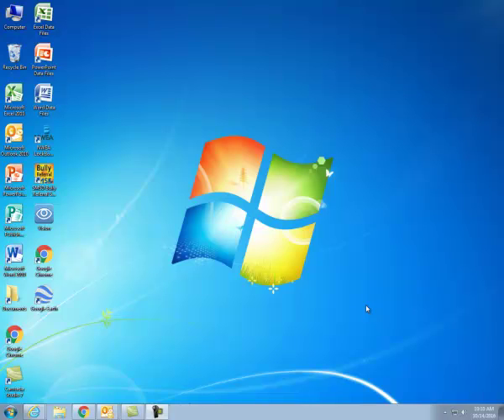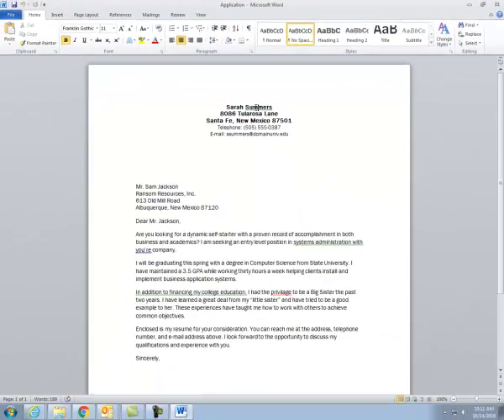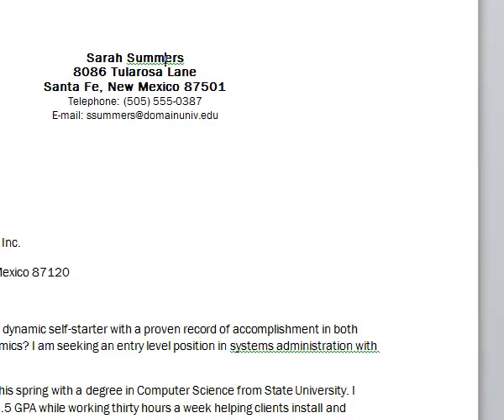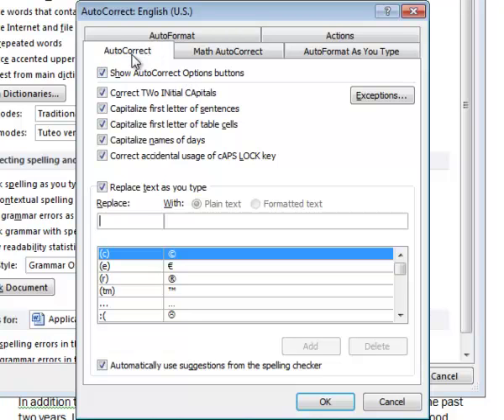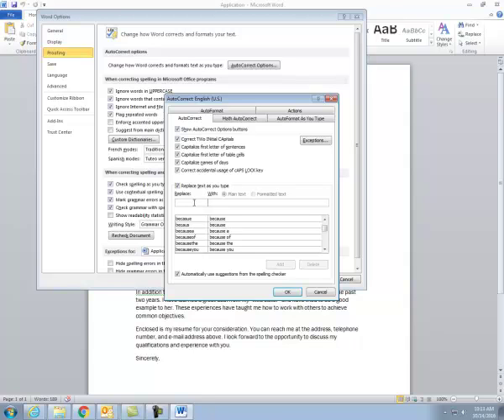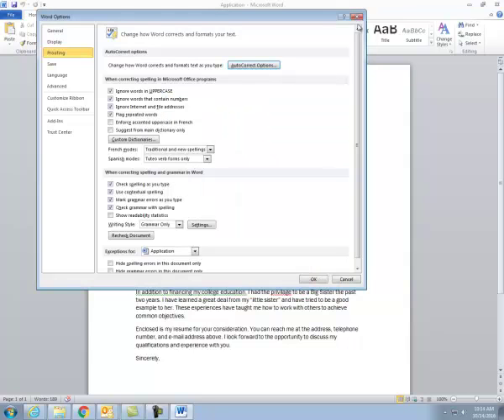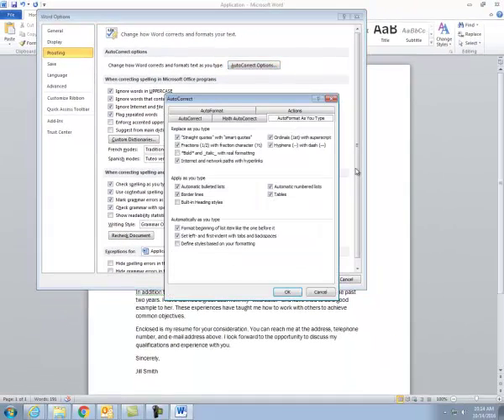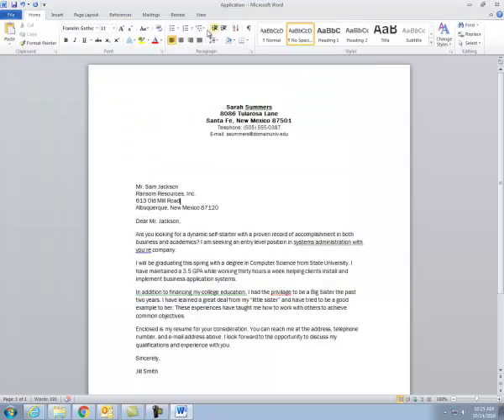Word 3 part 2